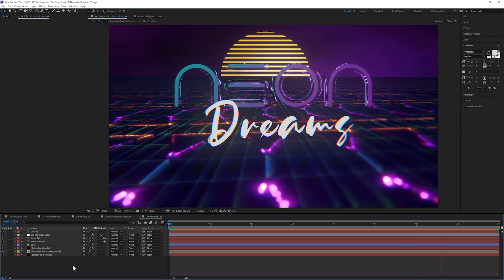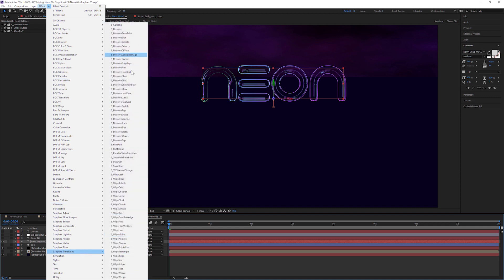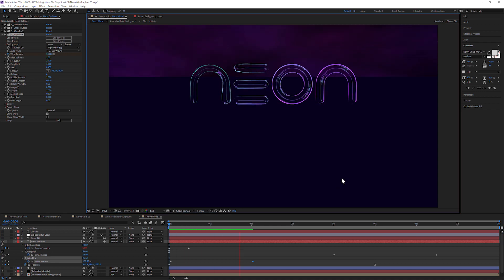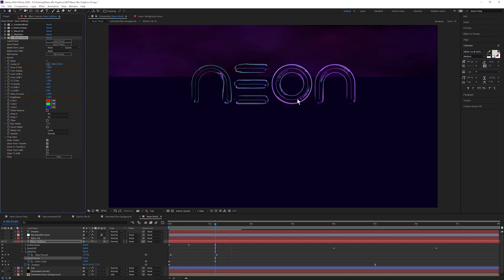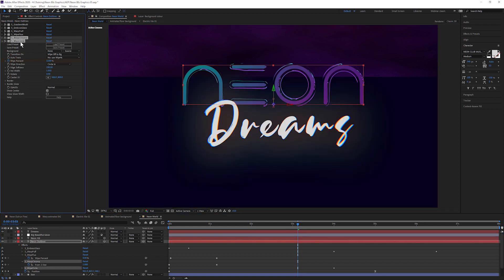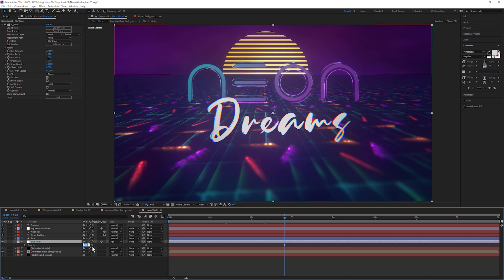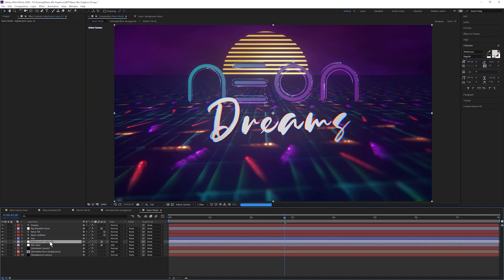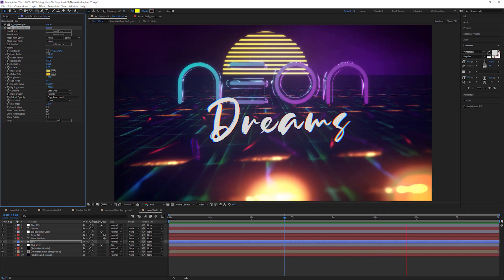05 Trendy 80s Neon Graphics with Sapphire and After Effects - Transitions that Work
Fifth and final part of creating a motion graphics title sequence with an Eighties flavor in Adobe After Effects. Ben Brownlee shows how important it is to choose the right transition for the job.  Boris FX Sapphire has over 60 transitions to from, so it is important to find the most appropriate ones.

As well as exploring the transitions themselves, we see some unique features in Sapphire that extend the graphical possibilities of a simple wipe.  Each element gets attention to finish off the animation.

Once all the elements are in place, all that's left is to bring the final touches to sew all the elements together. We add more lighting effects with S_Glow and tricks with adjustments layers, and see how a sprinkling of S_FilmEffect is enough to carry the effect through to its final look.